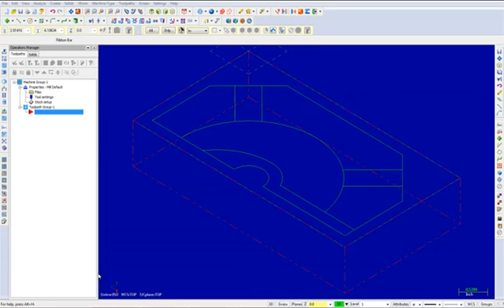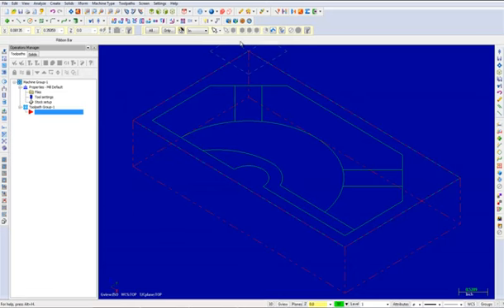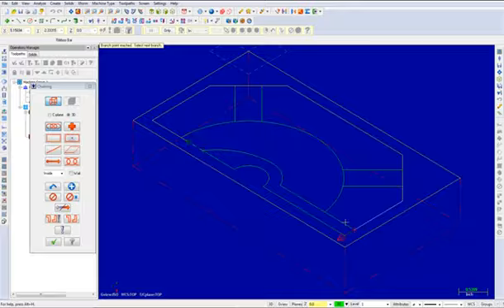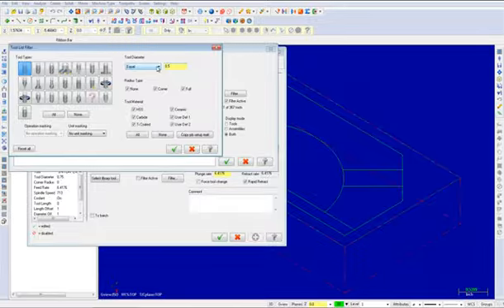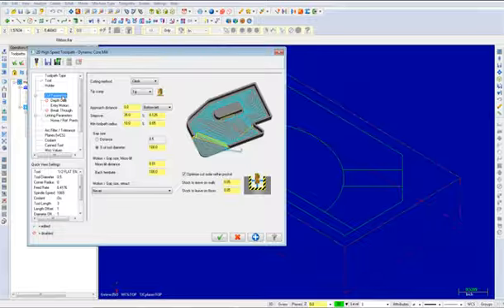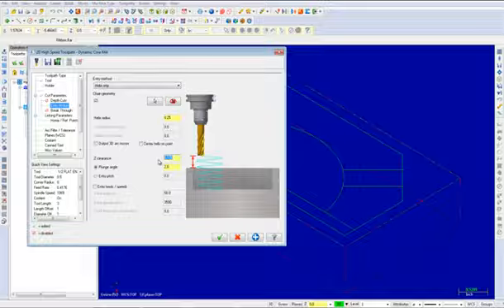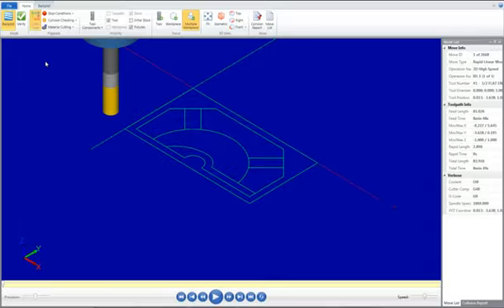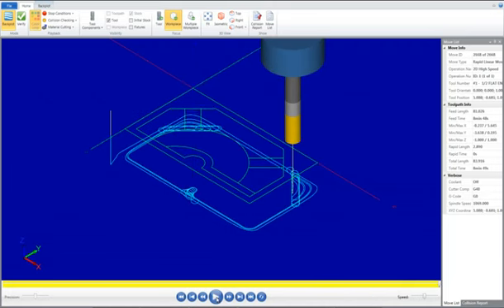3 2D HS Dynamic Core